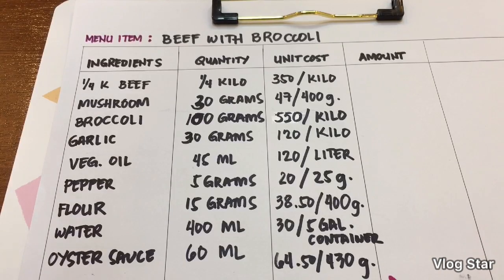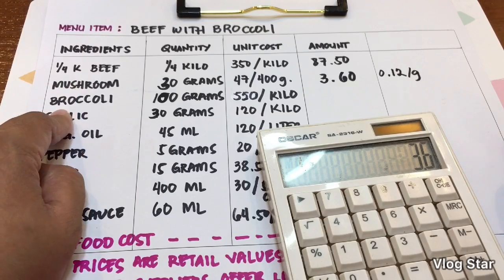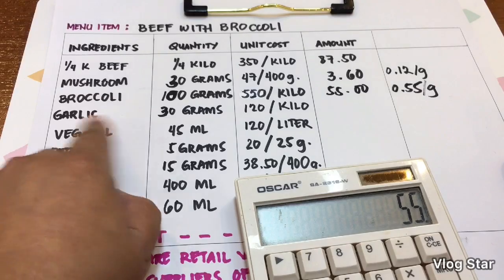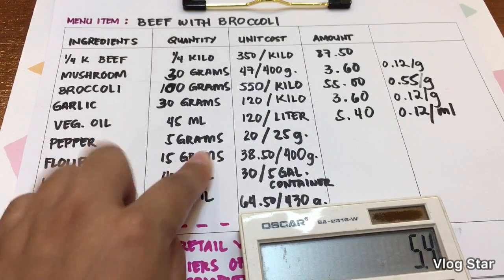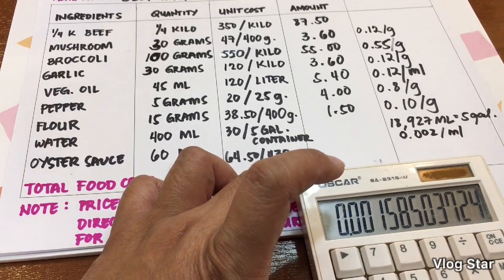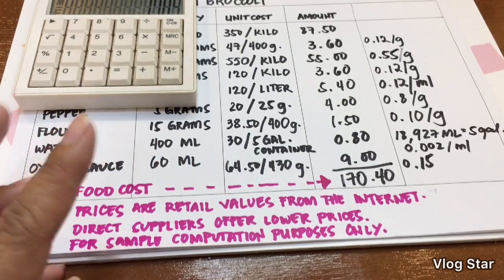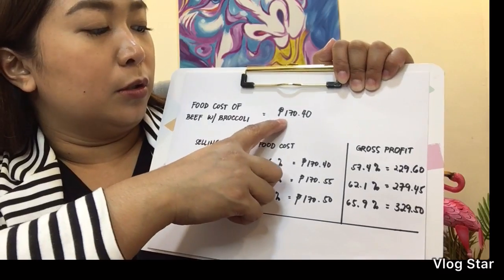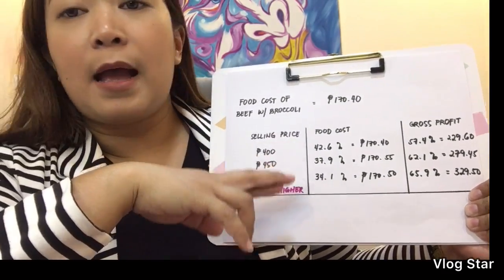How To Compute Food Cost (Non-Food Costs NOT INCLUDED) | Part 3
OPEN THIS TO SEE FORMULAS AND IMPORTANT NOTES.

FORMULA FOR FOOD COST PERCENTAGE:
=Food Cost/Selling Price x 100

Example:
=42.6%

Please take note that this is just FOOD COST, THE NON-FOOD COSTS (labor, utility etc.) are not included in this example.

to know how to compute CONTRIBUTION MARGIN AND DO BREAKEVEN POINT ANALYSIS.

Contribution Margin can be computed by deducting your variable cost to your sales per unit.

FORMULA FOR CONTRIBUTION MARGIN:
=Sales per unit - variable cost

Thank you for stopping by! If you haven't seen the first part of this video, it would be great to start watching the first 2 parts of this video.

Please follow along this series as I try to share as much correct information as possible on how you can start building your own business. On this video I discussed how to compute for your  food cost. Makakatulong ito para madetermine mo kung magkano ang puhunan mo sa mga ititinda mo. Makakatulong din ito para mai-set mo ng tama ang iyong selling price at makaiwas sa pagkalugi.

My Next Topic - Choosing The Right Location